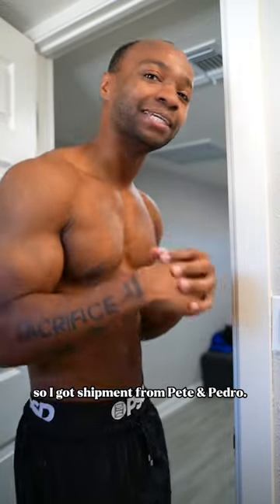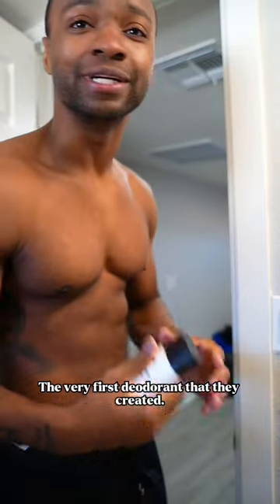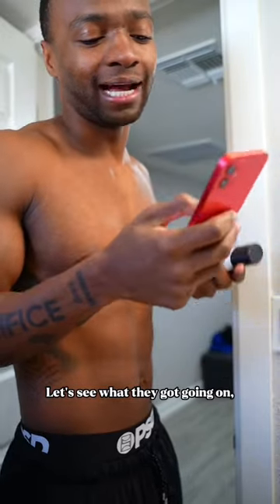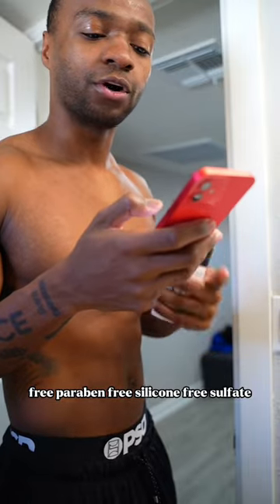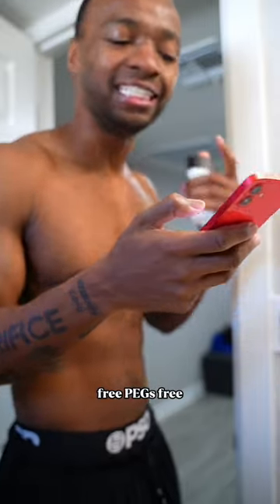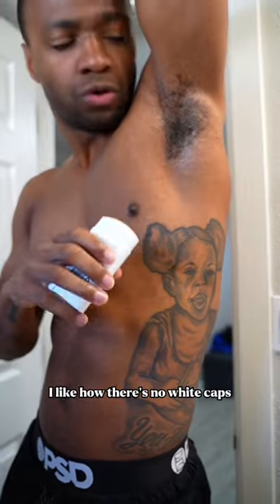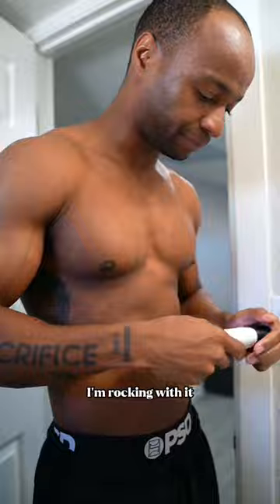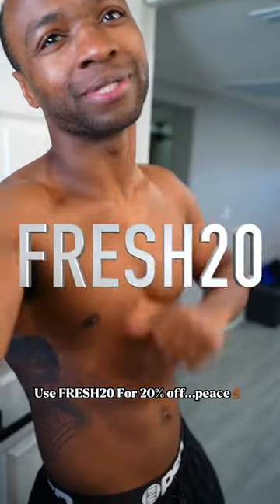NEW PRODUCT REVIEW